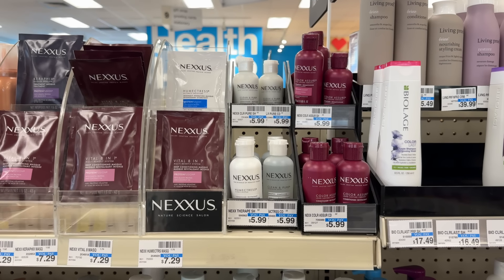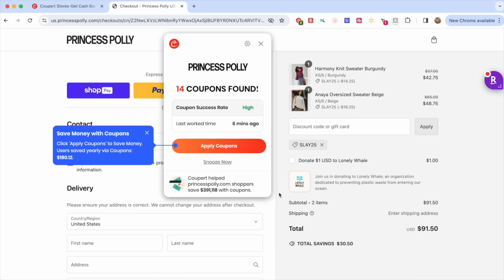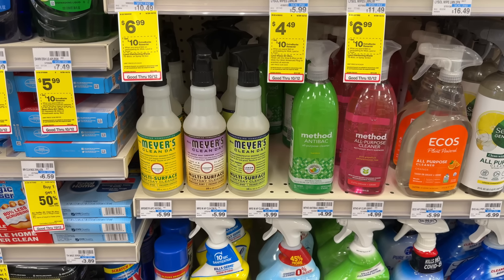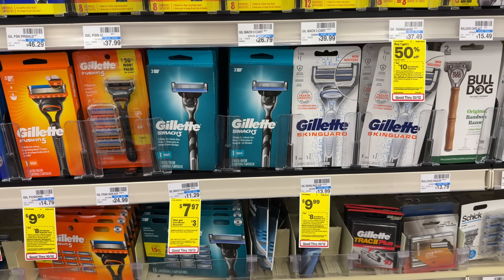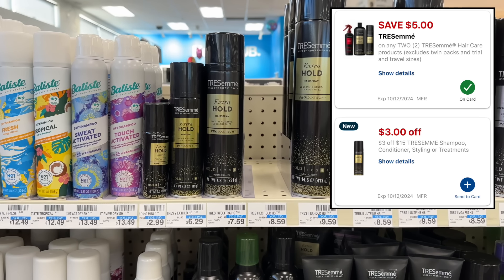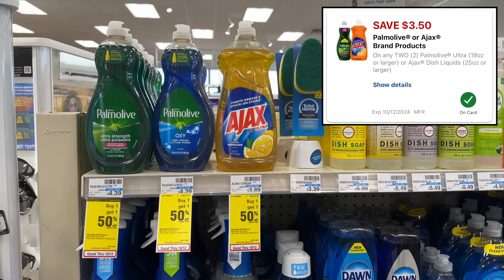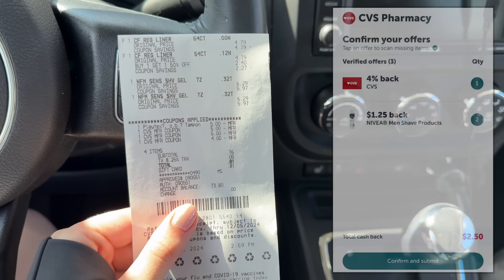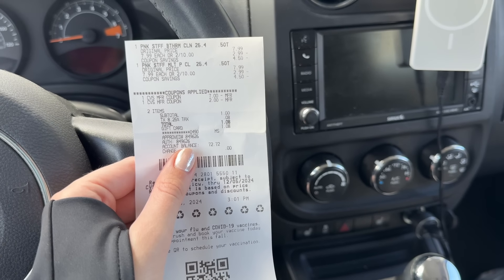CVS Free and Cheap Digital Couponing Deals This Week | 10/6 to 10/12 | Easy Digital Deals & Coupert!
In this vlog I am sharing the best couponing deals at CVS this week including free and moneymaker breakdowns. I am a 26 year old couponer that wants to teach other people how to save in a realistic way on high-value items.

🧡 Join Inbox Dollars! Earn a $5 bonus

🧡 Get the Upside gas cash back app to get up to 25¢ back per gallon!

🧡 Sign up for P&G Good Everyday to print P&G coupons and earn gift cards for buying P&G products!